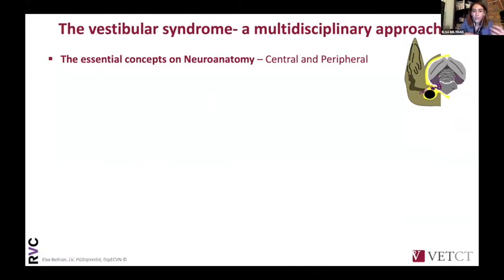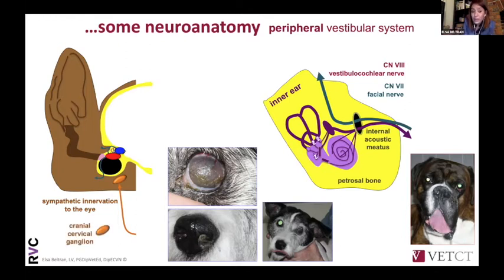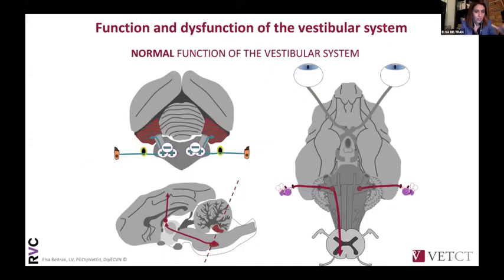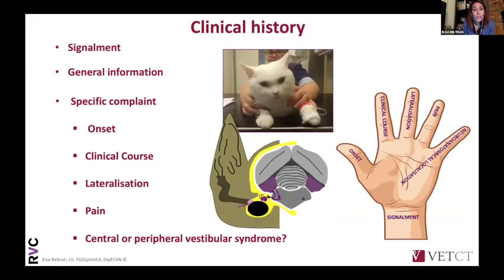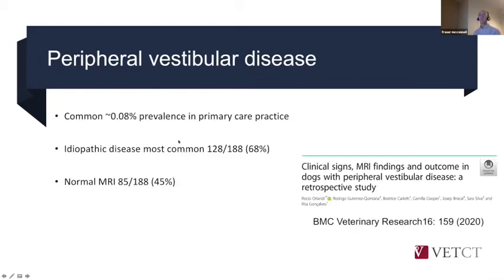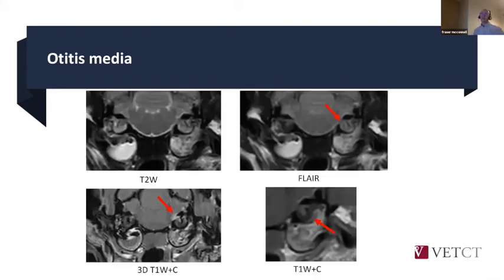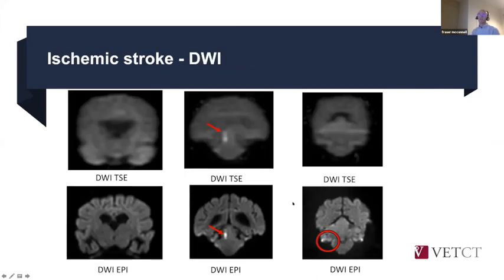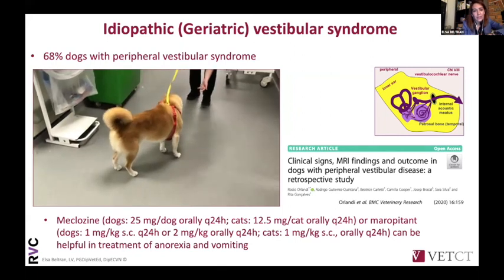The vestibular syndrome - A multidisciplinary approach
See first hand the benefits of radiologists and neurologists working together in collaboration. Join Dr. Fraser McConnell and Dr. Elsa Beltran to learn tonnes of tips and tricks and cover important topics such as:

- How clinical signs can enable you to differentiate central from peripheral vestibular syndrome.

- Which modalities could/ should be used for a diagnostic imaging investigation and why